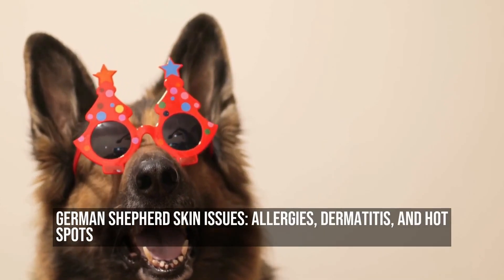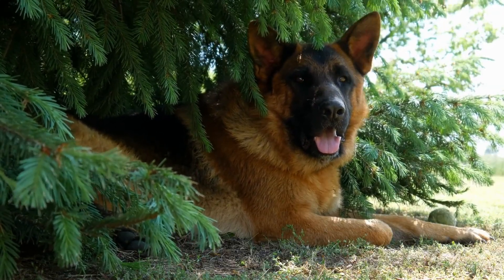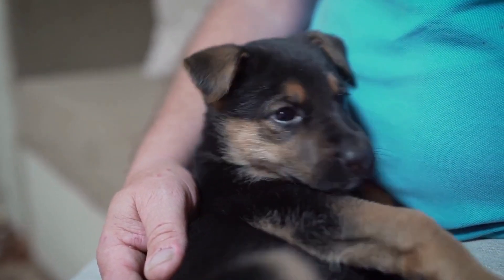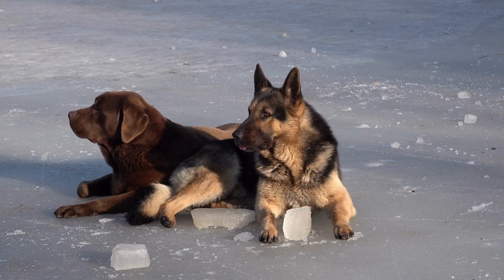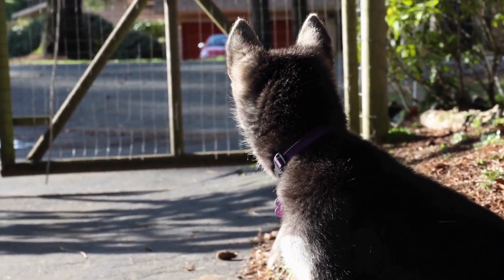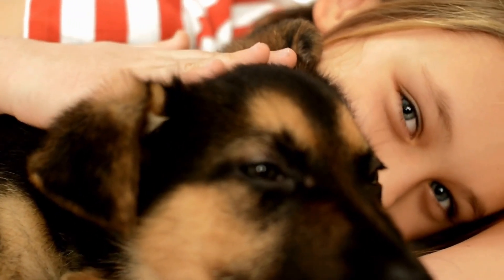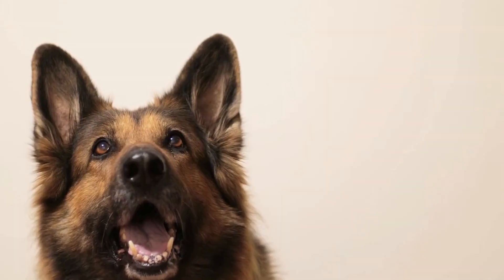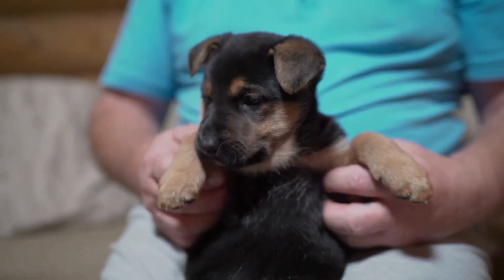German Shepherd Skin Issues: Allergies, Dermatitis, and Hot Spots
German Shepherds are beautiful dogs known for their intelligence, loyalty, and versatility  However, like any other breed, they are susceptible to various health issues, including skin problems  In this article, we will discuss some common skin issues that German Shepherds may experience, such as allergies, dermatitis, and hot spots

One of the most common skin issues in German Shepherds is allergies  These allergies can be caused by various factors, including food, environmental allergens like pollen and dust mites, and even fleas
00:00 German Shepherd Skin Issues: Allergies, Dermatitis, and Hot Spots